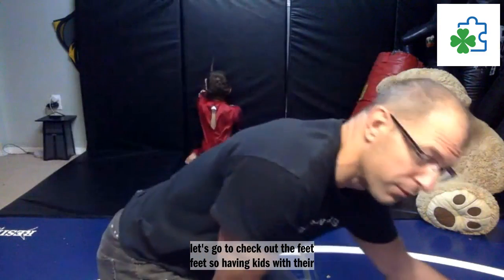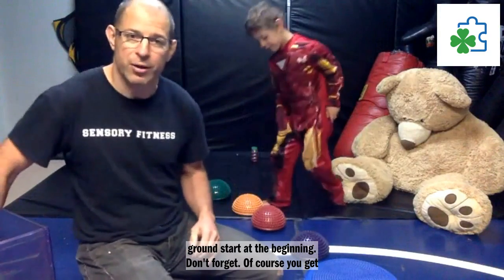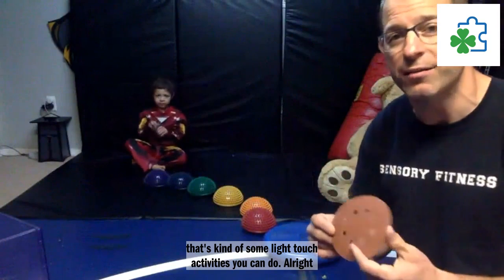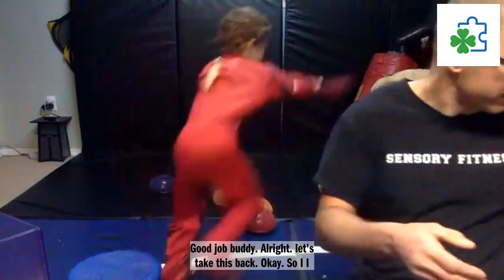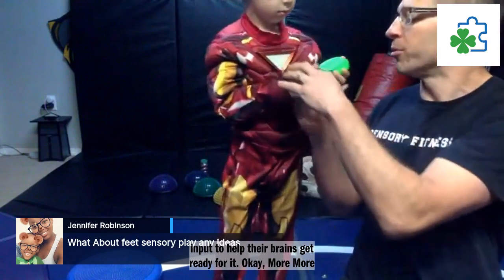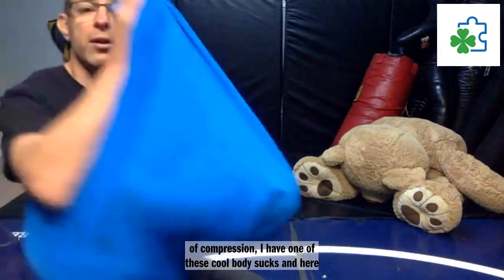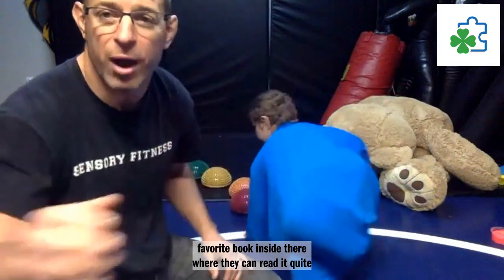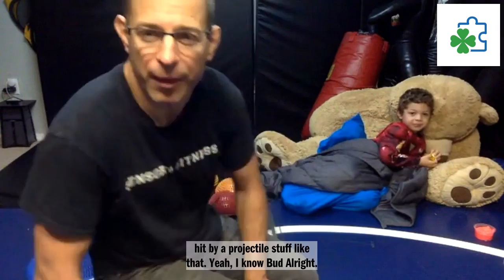Different & Fun Tactile Strategies for Your Kids!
Is your kid constantly touching everything?

On this Wednesday’s show we will be talking about tactile activities to do at home. Why are tactile activities important? What if my kid hates touching stuff? What if I hate making a mess around my house!? Let's get into the tactile system and some fun stuff to do with your kiddo at home with and without making a mess!

Join us Each Wednesday on "Sensory Fitness LIVE" at 9M PST/ 12PM EST and gain a deep insight into children’s behaviors, and sensory strategies to use at home!

Click on the "Get Reminder" button below to be notified when we are LIVE!